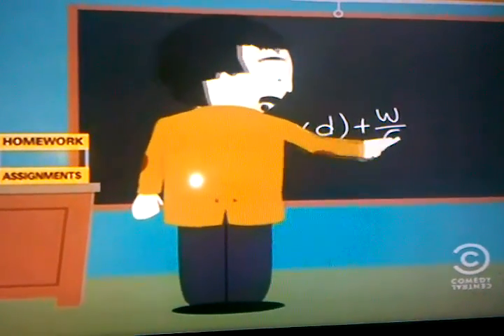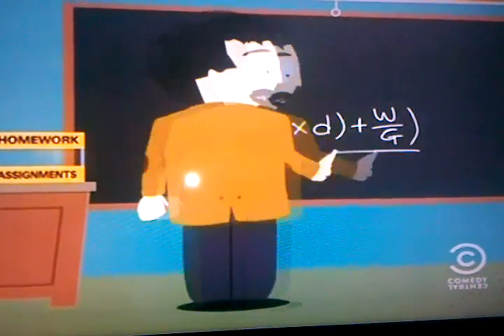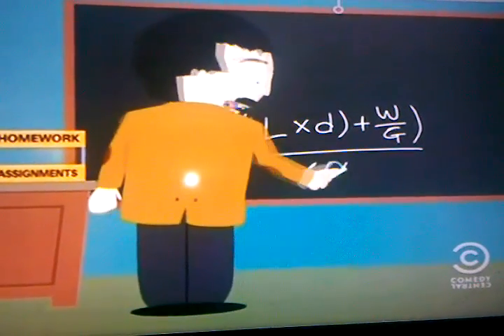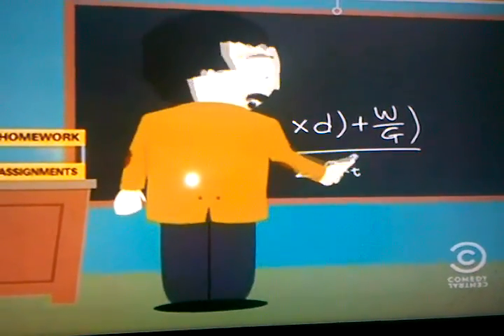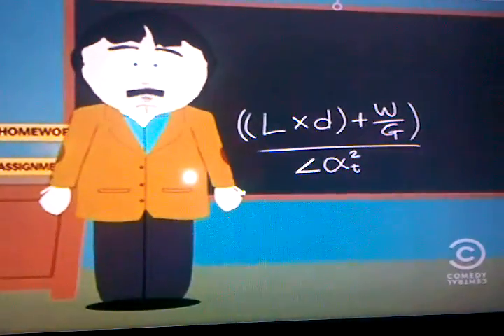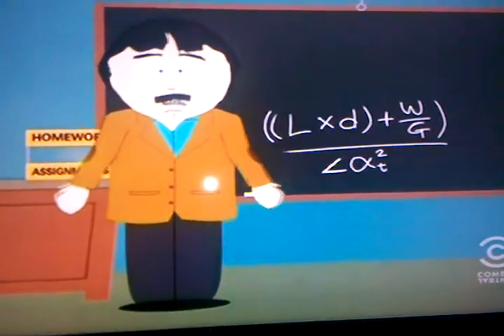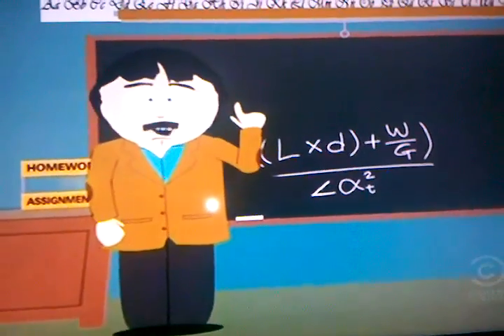south park penis size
penis size calculations